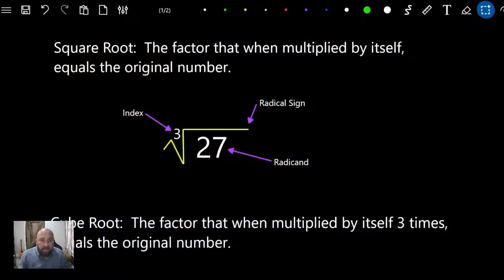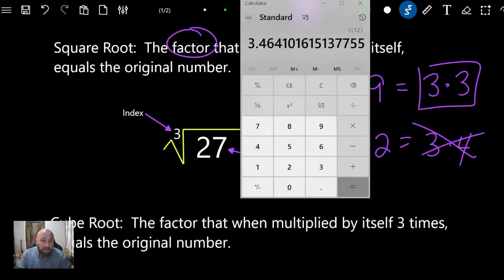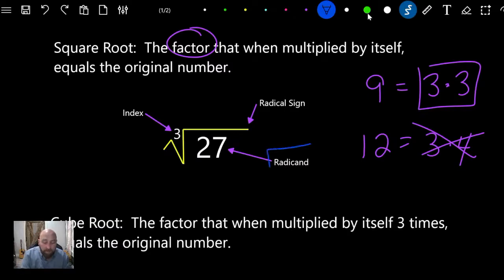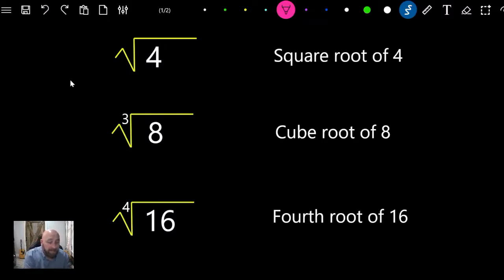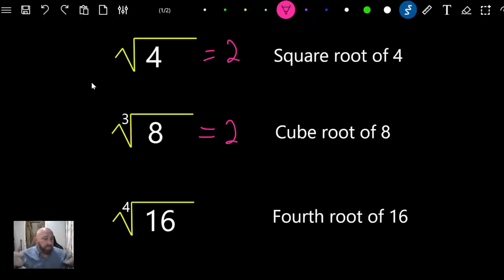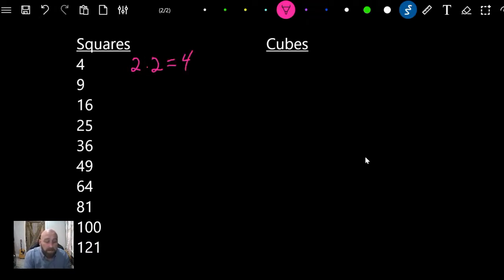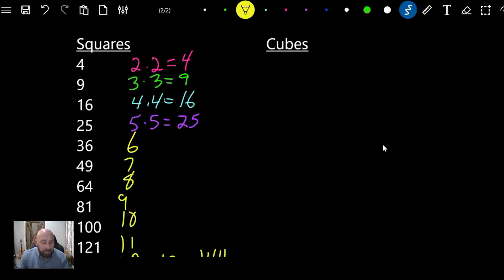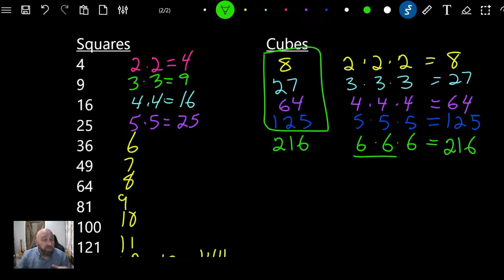PreAlgebra 11.1a Intro to Radicals